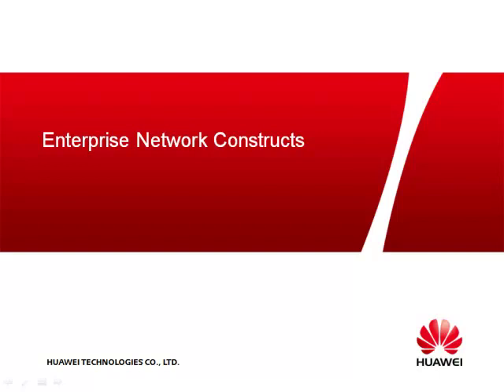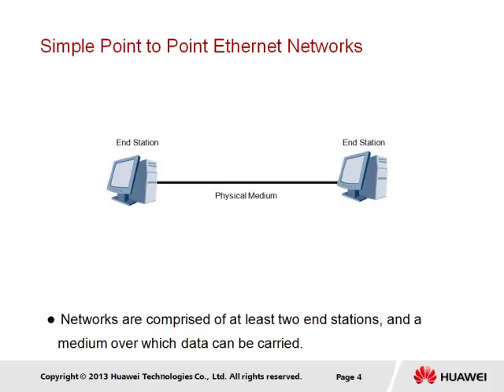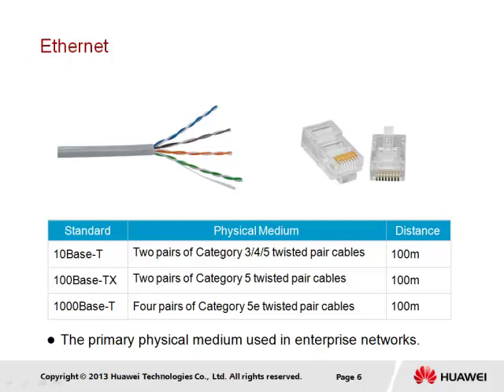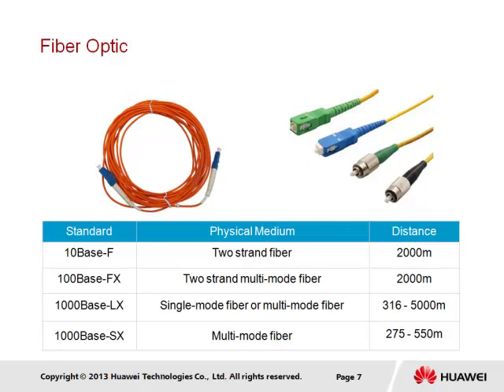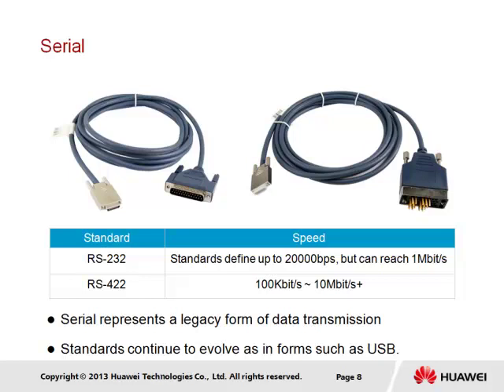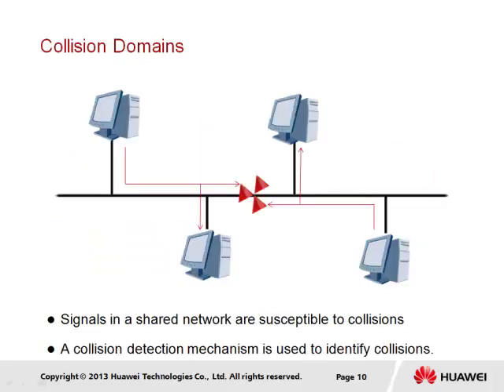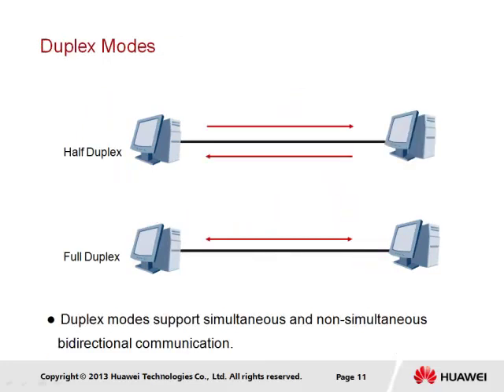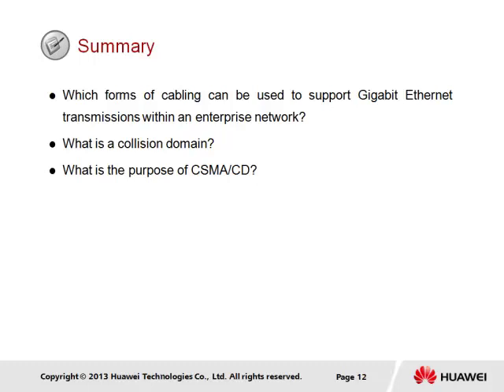2.1. Enterprise Network Constructs | HCIA-Routing & Switching Course Entry Training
Establishment of an enterprise network requires a fundamental understanding of general networking concept. These concepts include knowledge of what defines a network, as well as the general standards of technology and physical components that are used to establish enterprise networks. An uderstanding of the underlying network communications and the impact that such behavior has on the network is also paramount to ensuring performance effective implementation.

📚Books!  🎓🎓